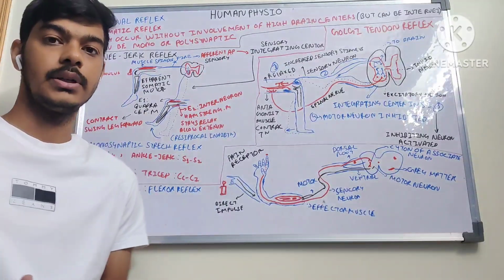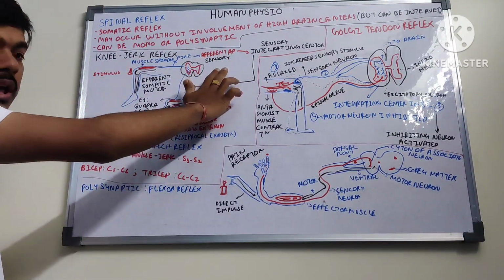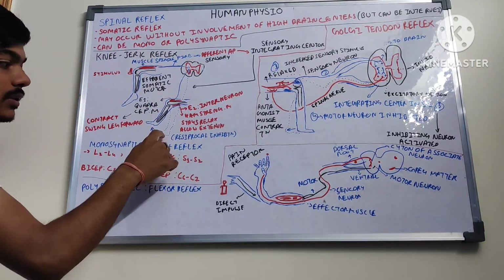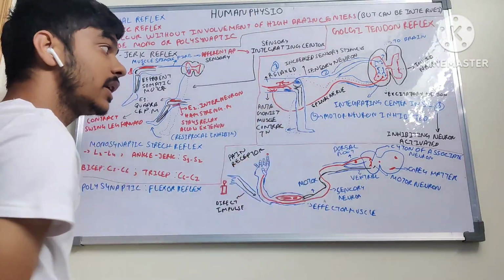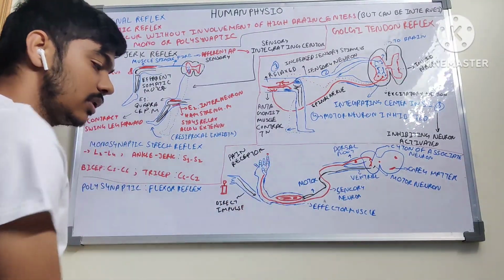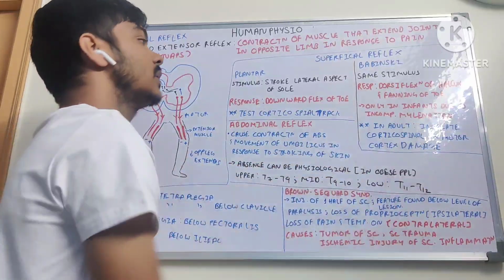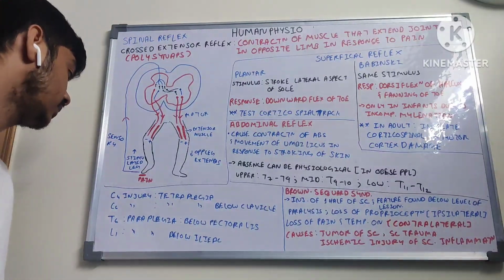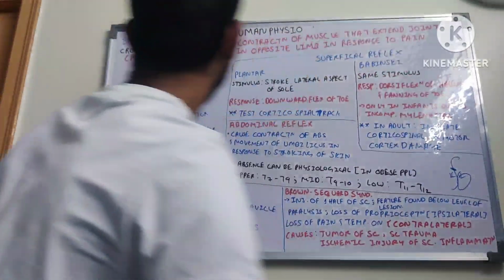PHYSIOLOGY: SPINAL REFLEX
spinal reflexes simplified